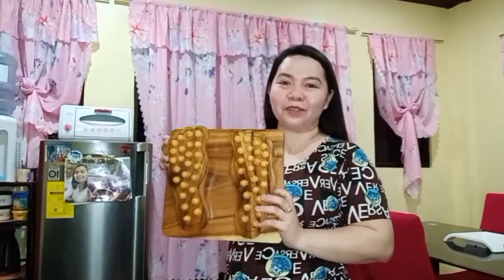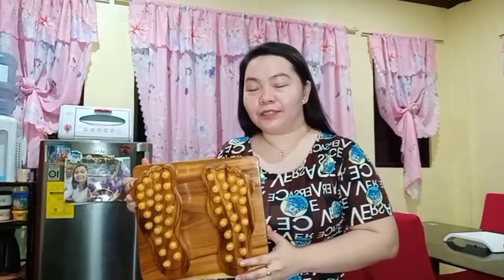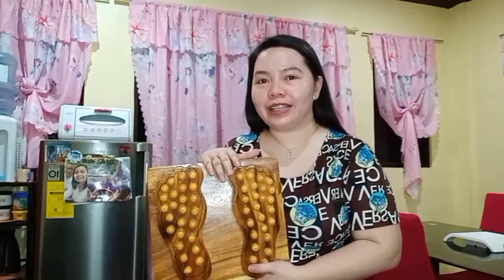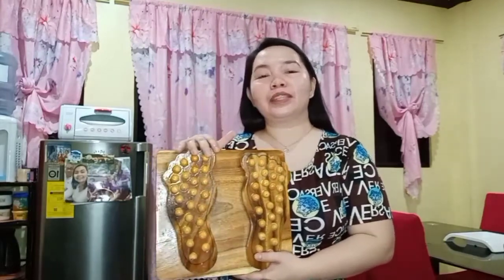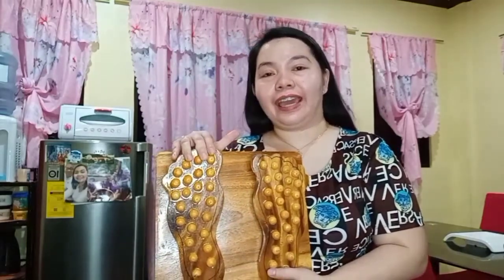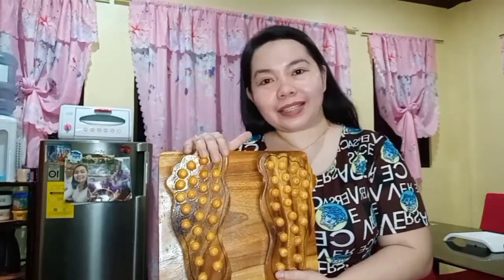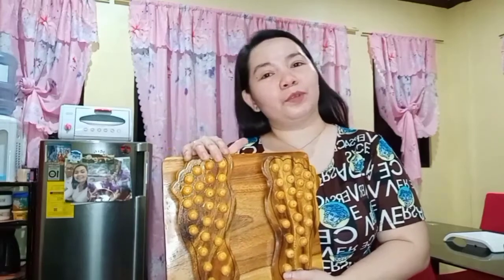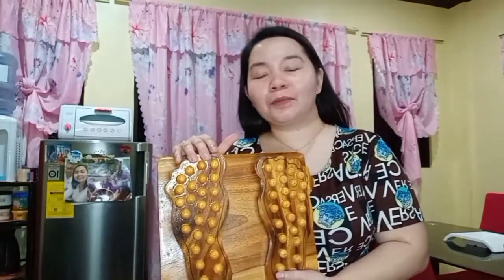HOW TO USE WOODEN REFLEXOLOGY FOOT MASSAGER ?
Improve blood circulation and energy in body by stimulating pressure points.

Give relief in Stress and helps in Stress Management.